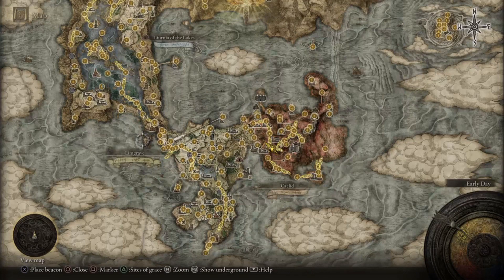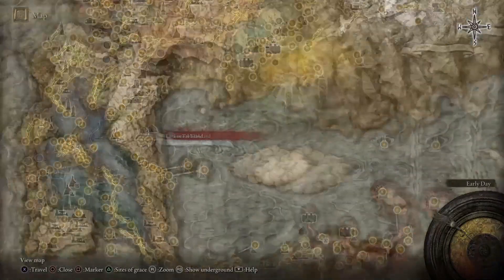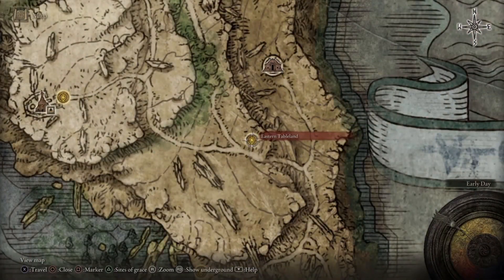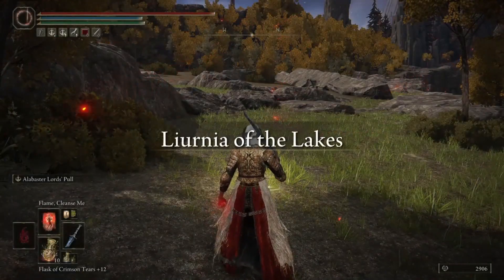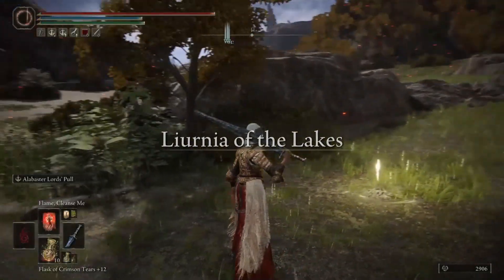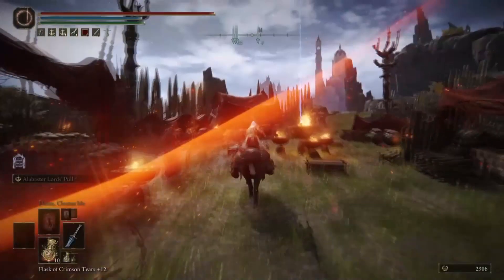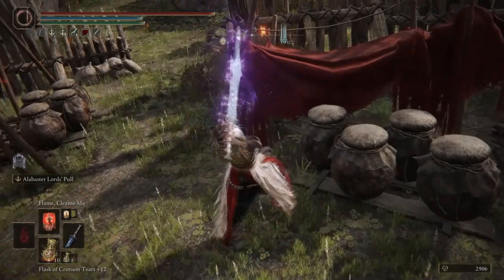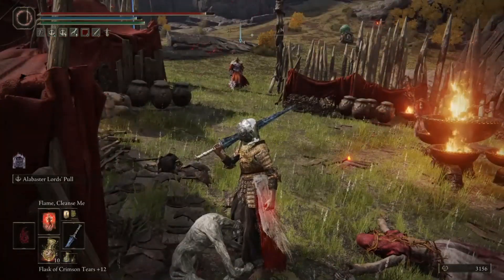Flame, Cleanse Me Location, Cure Scarlet Rot & Poison also Early Fire Monk Farming | Elden Ring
where to get the flame, cleanse me incantation so you can remove buildup of and cure yourself of scarlet rot and poison and also a great place early game to farm the fire monk for his loot.